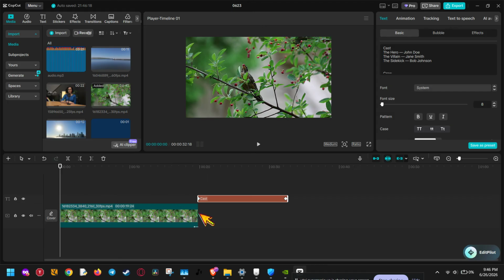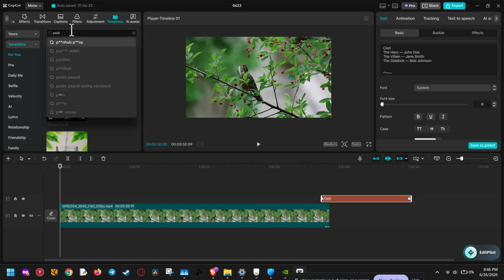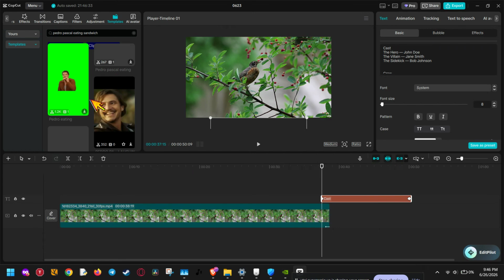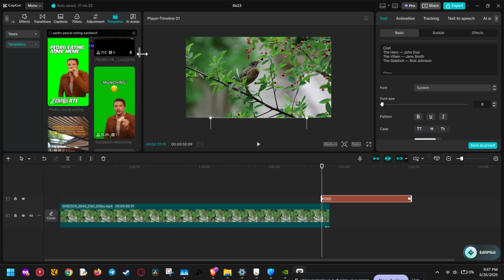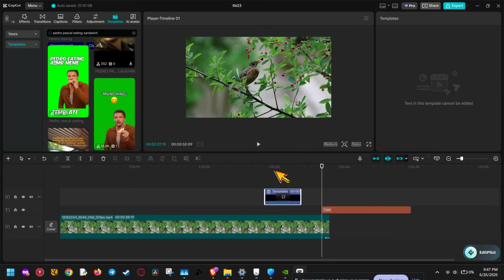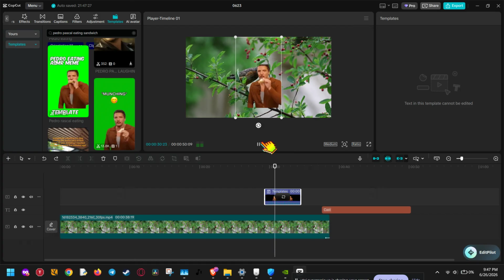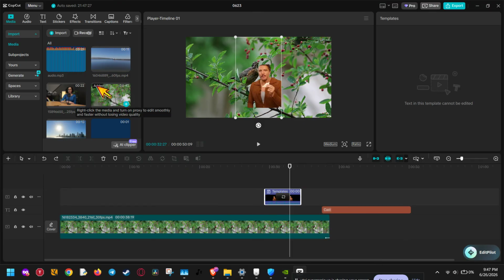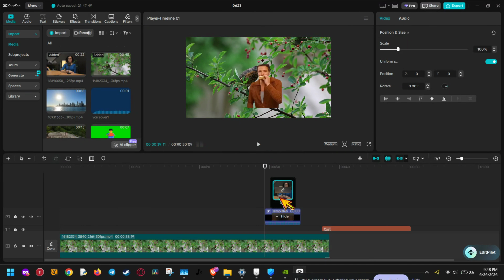How To Create Pedro Pascal Eating Sandwich Video Meme On CapCut (Easy Guide)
Learn how to create the Pedro Pascal eating sandwich video meme on CapCut using a trending template and your own background media. This easy tutorial walks you through finding the right template, importing footage, and placing everything in the timeline for a clean meme edit.

🕚Timestamps:
0:00 Intro
0:19 Open Templates Tab
0:34 Search Pedro Pascal Eating Sandwich
0:53 Choose A High-Quality Template
1:15 Drag The Template Into The Timeline
1:28 Import Your Background Media
1:48 Open The Template Slot
2:05 Drag Your File Into The Background Placeholder
2:28 Preview And Adjust The Meme
2:36 Final Result And Outro

✍️What You'll Learn In This Video:
• How To Find The Pedro Pascal Eating Sandwich Template In CapCut
• How To Choose A Trending Meme Template For Better Quality
• How To Drag A Template Into The Timeline
• How To Import Your Own Background Media
• How To Place Media Into The Template Placeholder Slot
• How To Preview And Adjust Your Meme Edit
• How To Create A Shareable CapCut Meme Video Fast

💡Pro Tips:
• Choose a template with a clean green screen or pre-keyed overlay for the best result.
• Use a background clip that matches the joke so the meme lands better.
• Keep your edits short and punchy for better engagement on social media.
• Preview the final timing before exporting so the meme feels smooth.
• If the template looks crowded, try a simpler background for a cleaner edit.